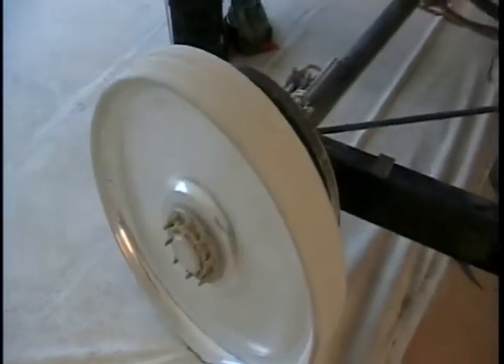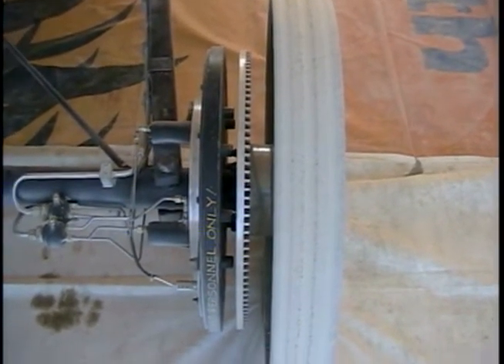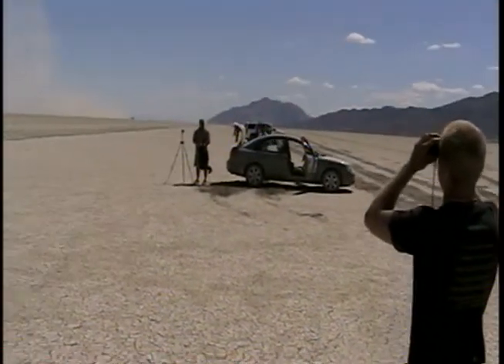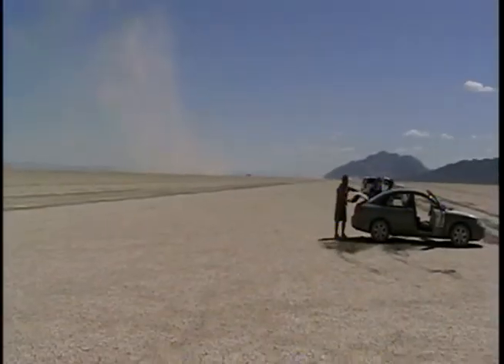North American Eagle Jet Dragster - 07/2009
A few clips from our trip to watch the North American Eagle run a few test runs as it works it way to beath the land speed record.